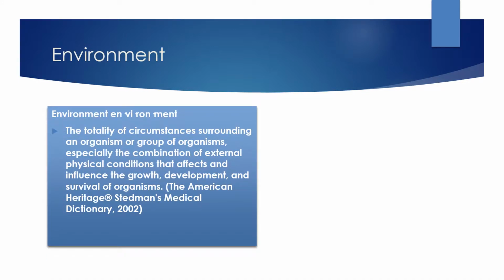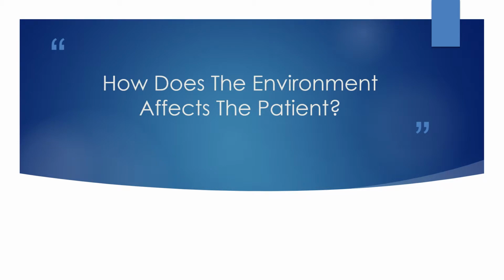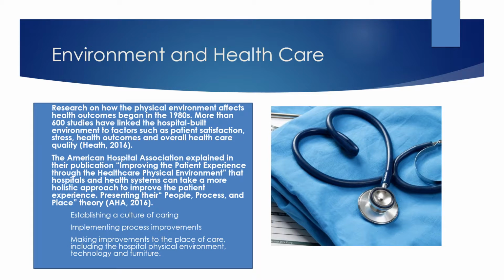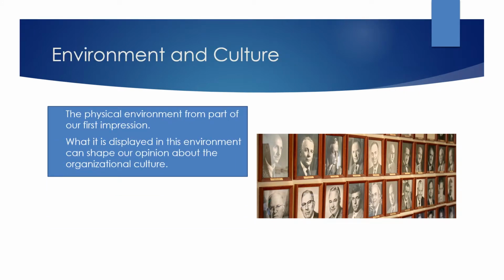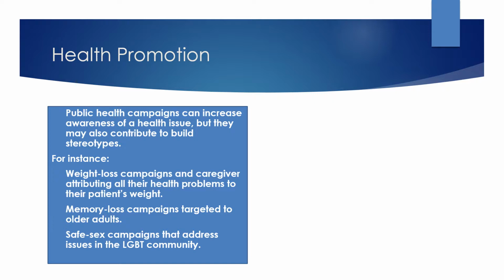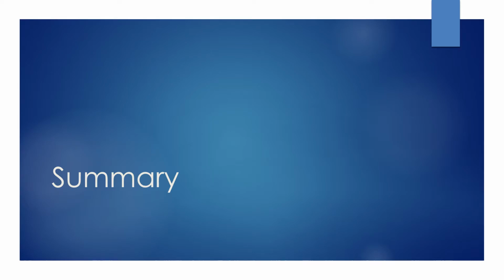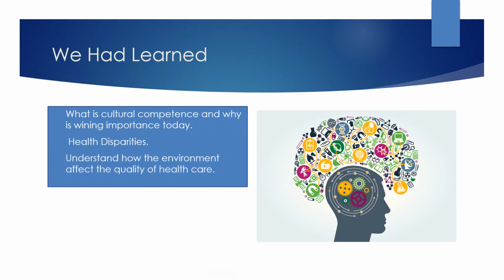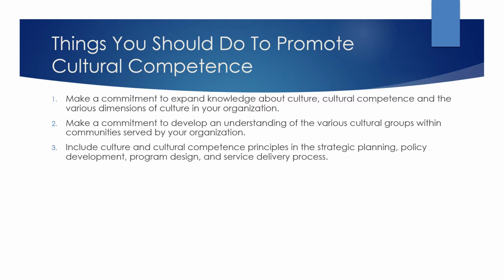Cultural Competence Training part II